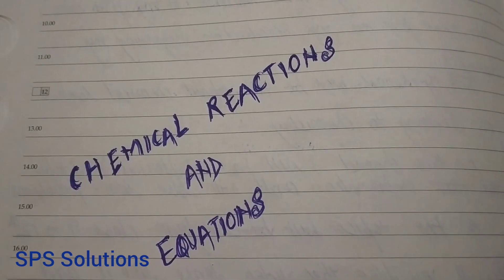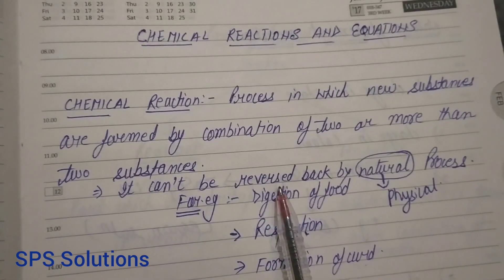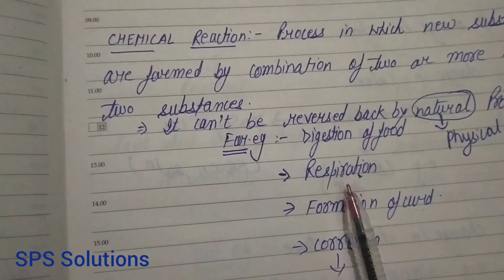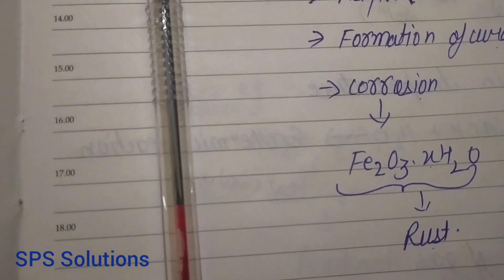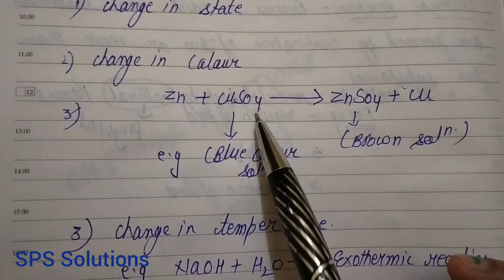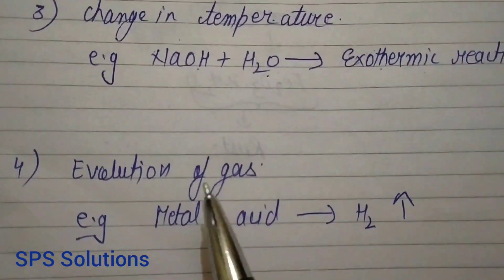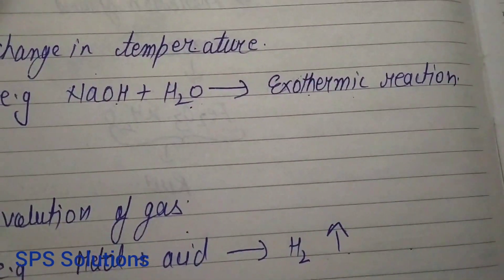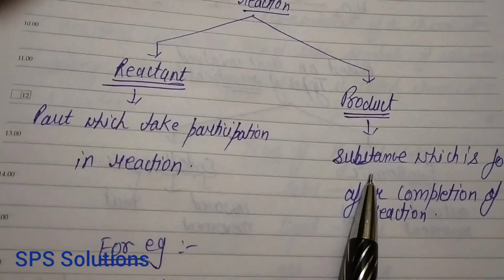Chemical Reactions and Equations || Part 1 || Chemistry || Class X || NCERT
This video is related to class X NCERT Syllabus however it is useful for everyone.